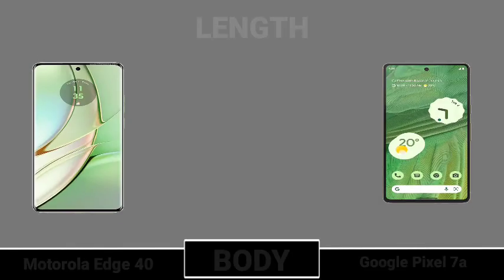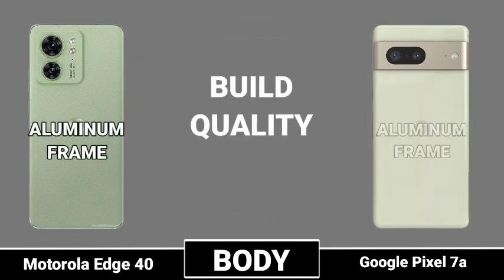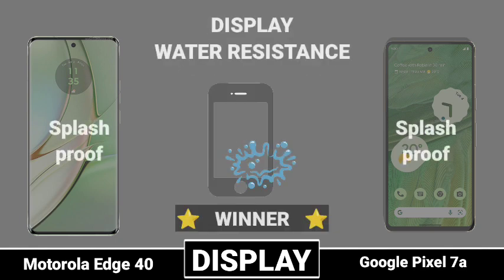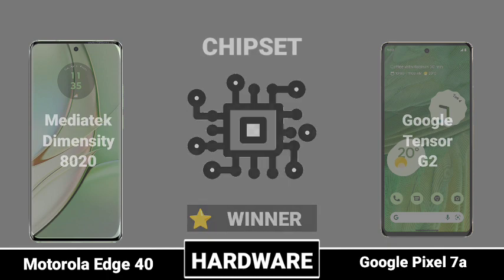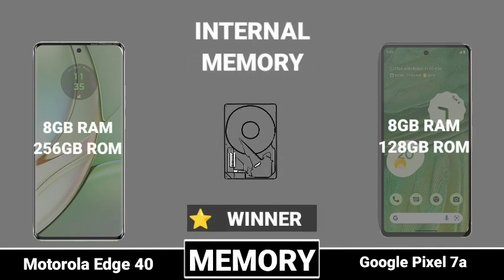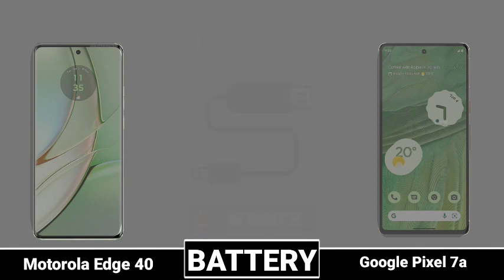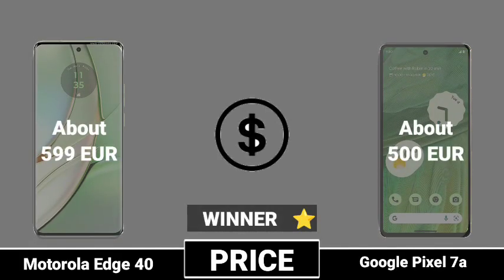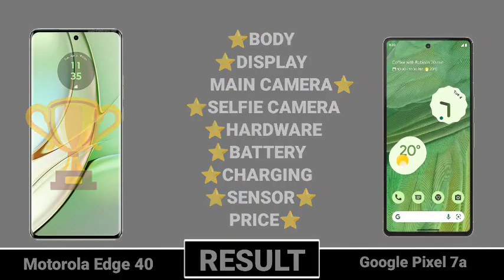Motorola Edge 40 V'S Google Pixel 7a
Google pixel👇👇👇

S22 Ultra 👇👇👇

GALAXY A54 👇👇👇

Xiaomi 13 pro 👇👇

14 Pro Max 👇👇

IPhone 13  👇👇👇